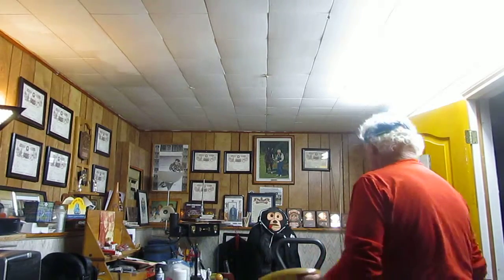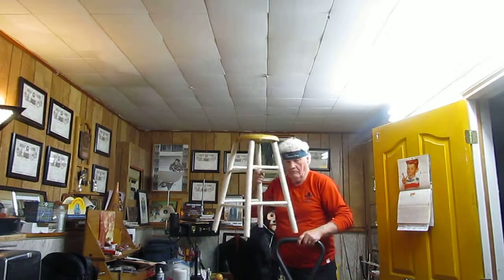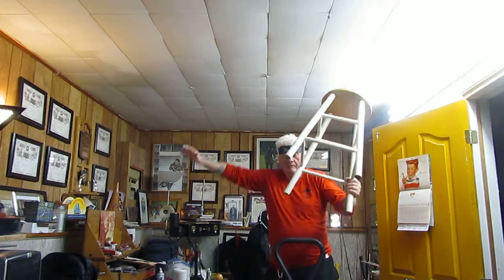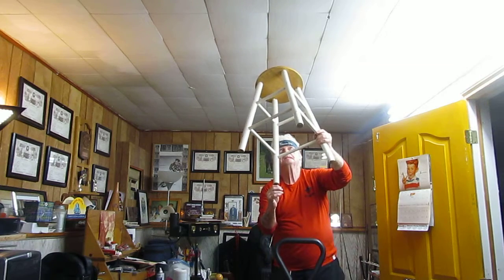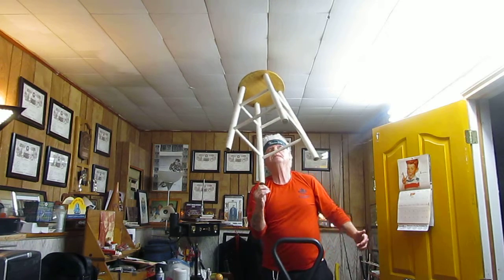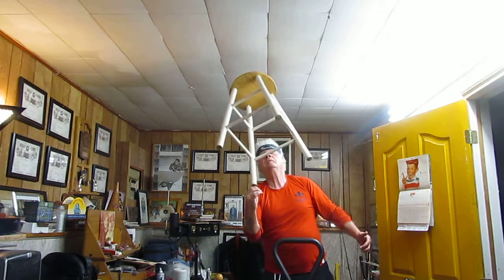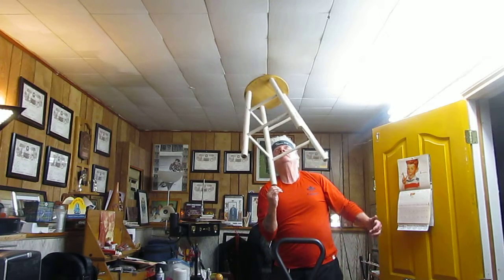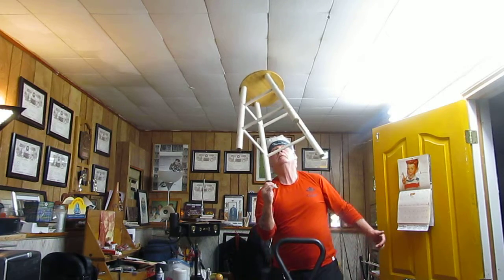longest time to balance a hardwood stool on thumb while stepping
recordsetter rules       stool must have 11.5 inch top and  24 inch in height .